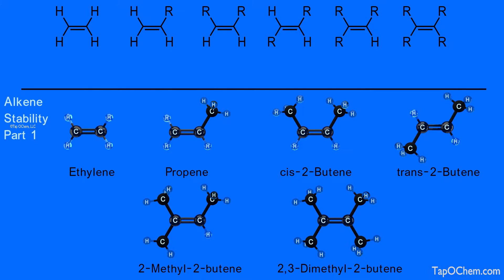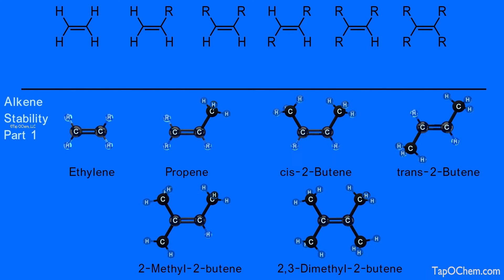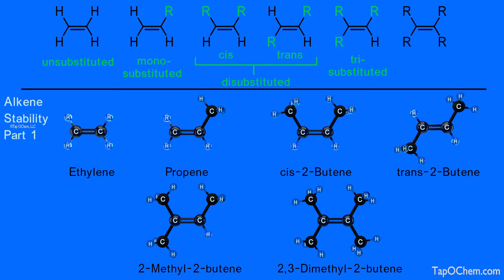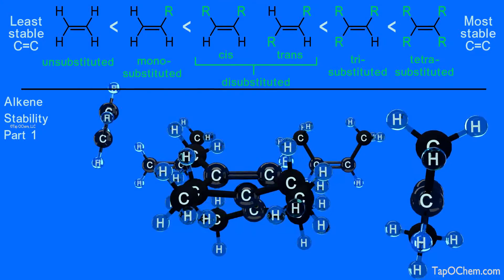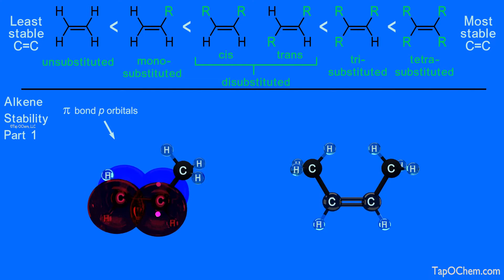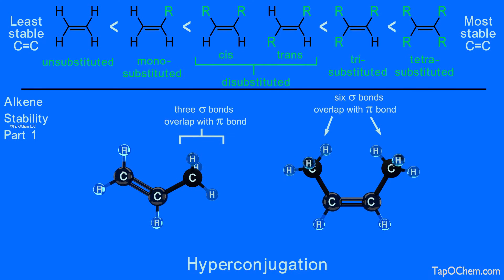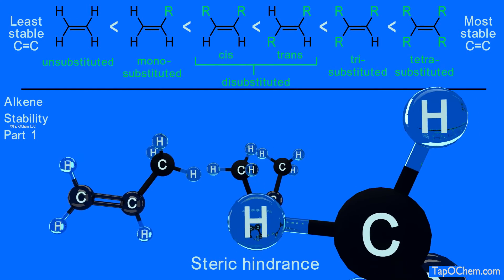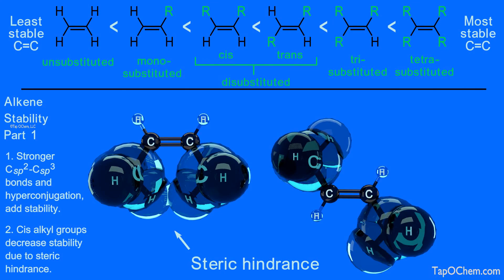Organic Chemistry: Alkene Stability, Part 1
More highly substituted alkenes are more stable (lower potential energy). This is due to increased sp3-sp2 bond strengths and delocalization via hyperconjugation. Trans 2-butene is more stable (lower energy) than cis-2-butene. Steric hindrance in cis-2-butene makes it less stable (higher in energy).

In the iPhone app "Tap OChem", more animations for alkene and diene stability are presented.  Over 130+ organic chemistry animations are available.  The App may be purchased on the Apple App Store.